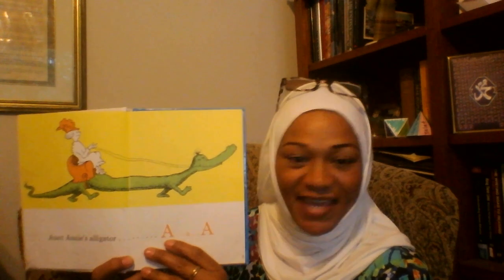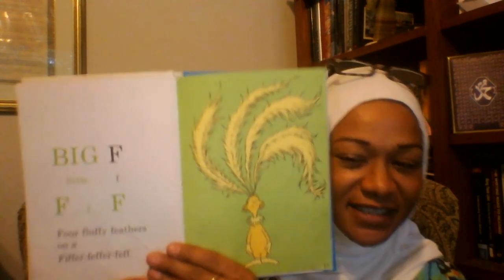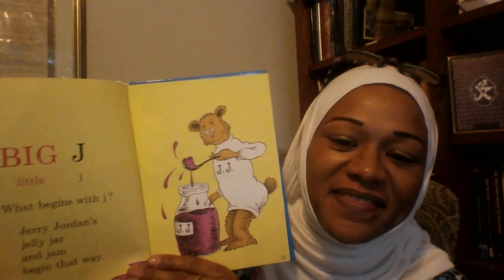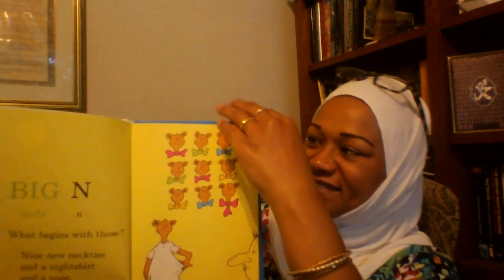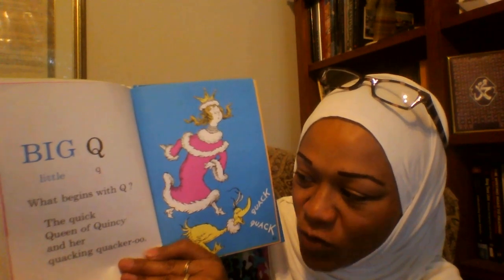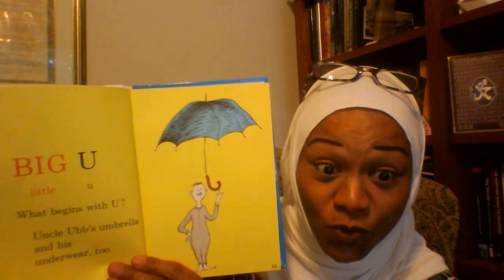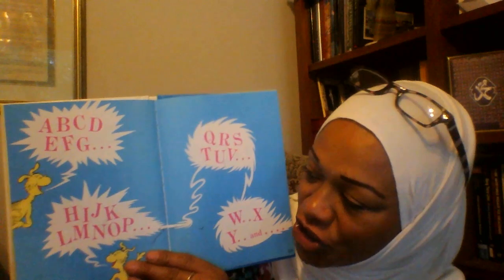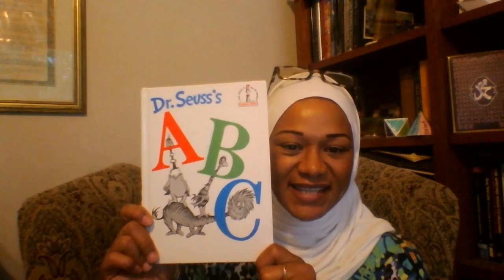Dr Seuss's ABC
Join us for the wonder of reading with the classic book Dr. Seuss's ABC and the English alphabet song.